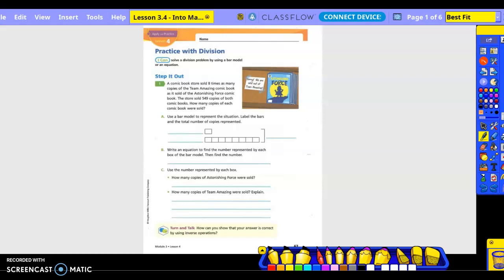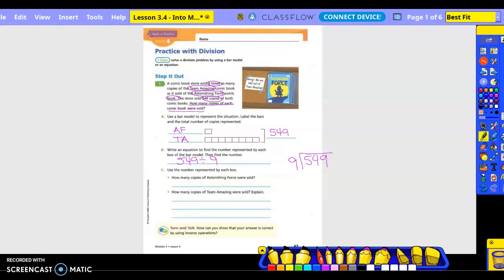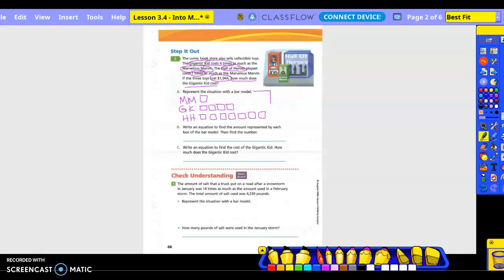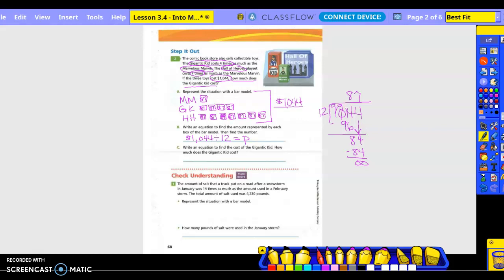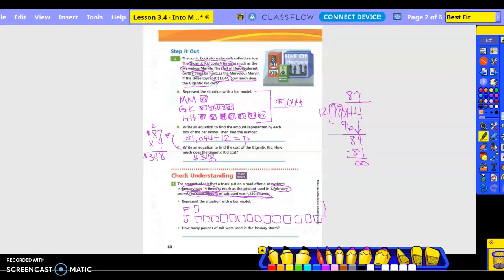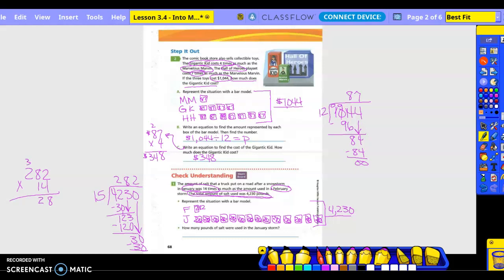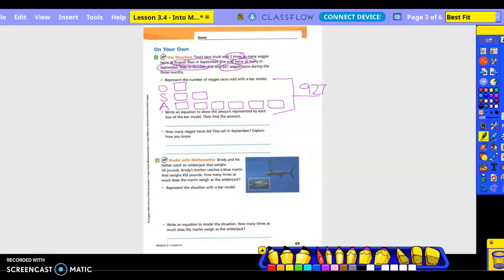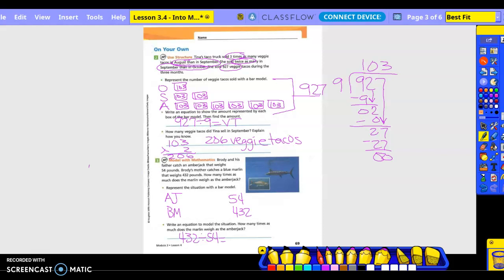5th Grade Lesson 3.4, Part 1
Practice with Division